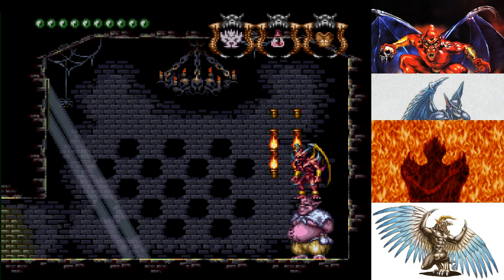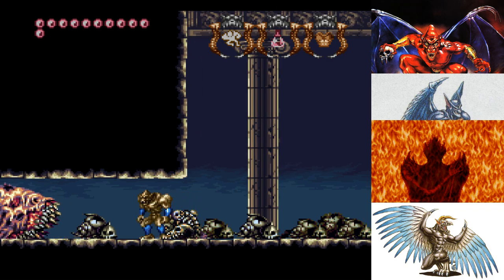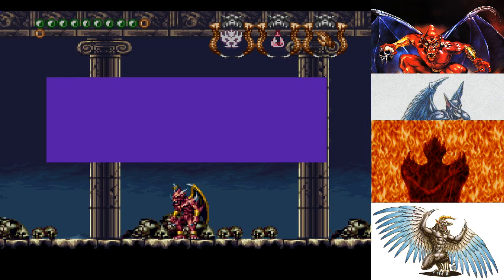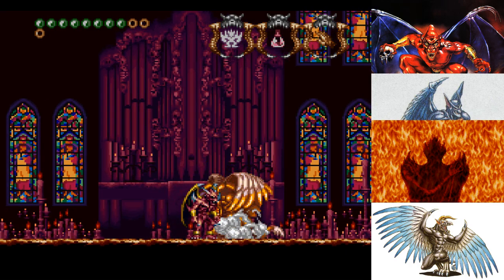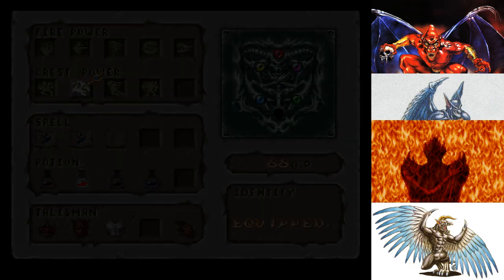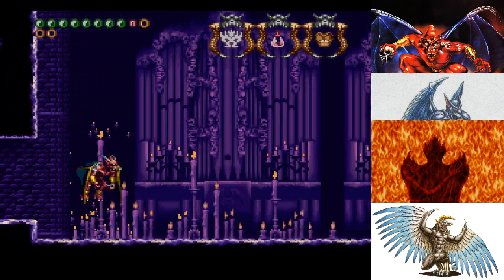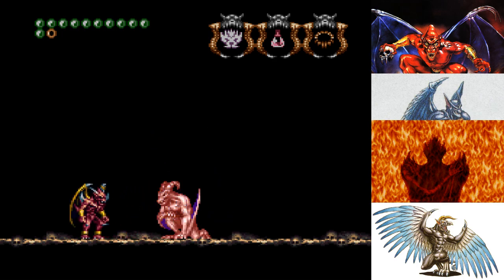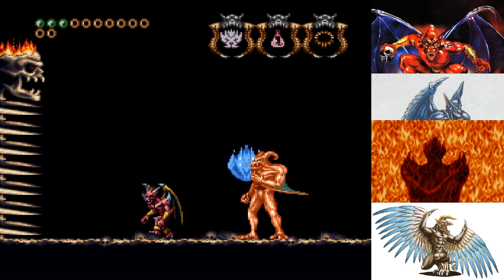LGWI - Demon's Crest (It'll Be OK, Stage 5 & Phalanx)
Melted cheese boss? Get me the fuck out of here, Mister Wizard.